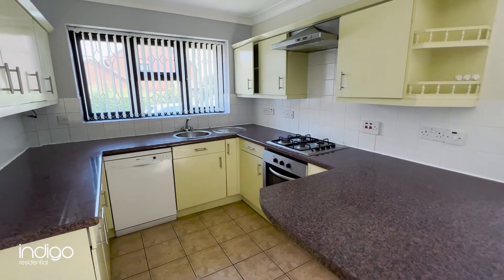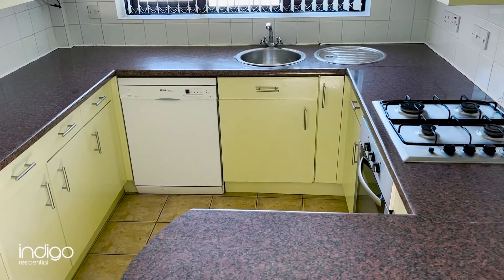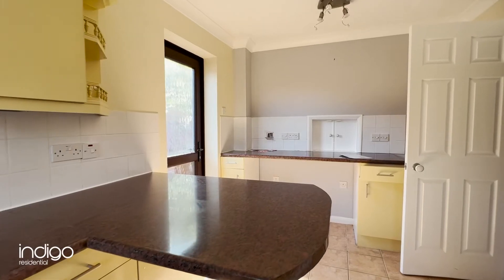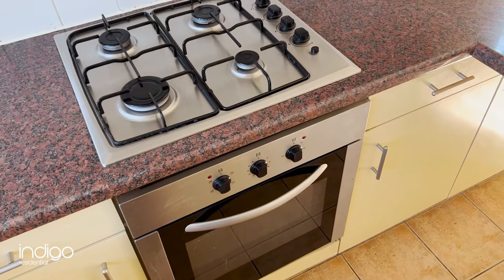Malthouse Green, Wigmore,Luton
KEY FEATURES: INDIGO RESIDENTIAL • FOUR BEDROOM DETACHED • EN-SUITE TO MASTER • QUIET CUL-DE-SAC LOCATION • CLOSE TO LOCAL SHOPS • GREAT SCHOOL CATCHMENTS

 Description
The accommodation comprises from an entrance hallway with a double glazed front door, built in cupboard, door to the garage and stairs to the first floor. There is a guest cloakroom with a double glazed window to the front aspect, low level wc, wash hand basin and vinyl flooring. The kitchen has a range of wall & base level units, inset sink unit, breakfast bar, built in oven & hob, provision for dishwasher, tiled flooring, double glazed window to the front aspect and a double glazed door to the side. The lounge has a double glazed window to the rear aspect, double glazed patio doors to the rear garden, doors into the dining room and a feature fireplace with inset gas fire. The dining room has a double glazed window to the rear aspect. There is a door off the hallway leading into the integral garage and is where the central heating boiler is located as well as plumbing for the washing machine.

The first floor has four well proportioned bedrooms with the master benefiting from having an en-suite. This has a double glazed window to the side aspect, shower cubicle, low level wc, wash hand basin and has vinyl flooring. Bedroom two also has a separate shower unit. The family bathroom has a double glazed window to the front aspect, a three piece suite with a corner bath and has vinyl flooring.

Externally the rear garden is mainly laid to lawn with a patio area. There is gated access to the sides and the front garden is also laid to lawn with a driveway providing off road parking in front of the integral garage.

Malthouse Green is located just off the main Hedley Rise in the ever desirable Wigmore area. Just 1.5 miles to Luton Airport it is ideally located within easy reach, ASDA, doctors and other local amenities are all within walking distance also. Great schooling provided nearby from Wigmore Primary and Ashcroft High School.